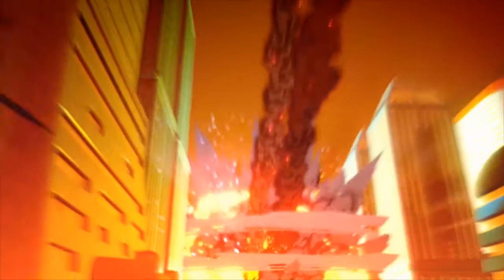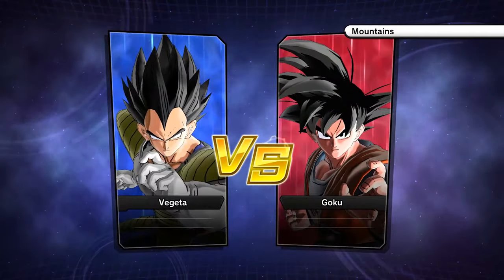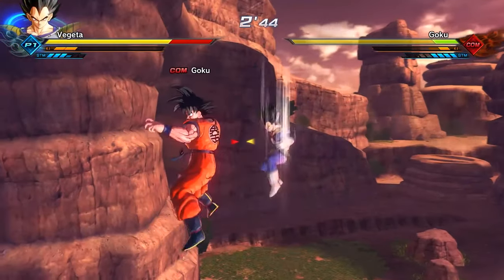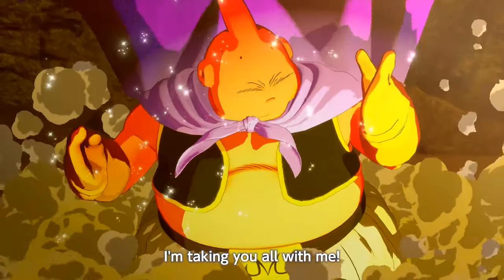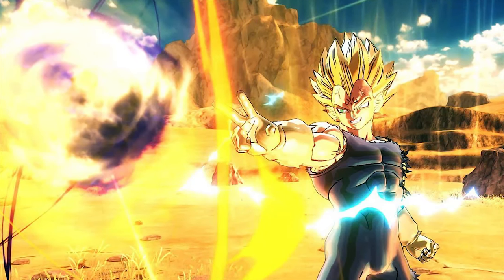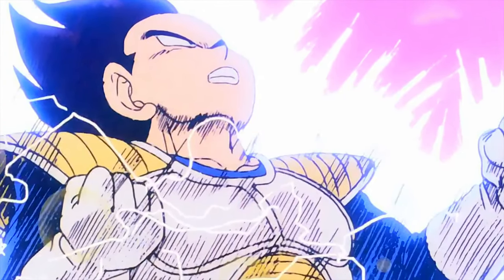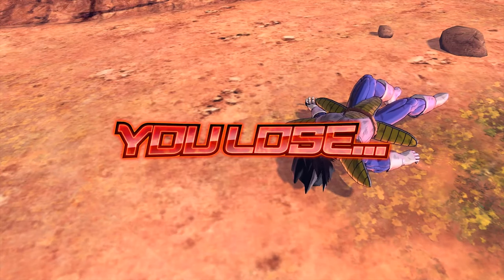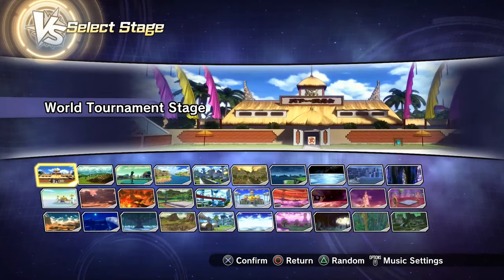Dragon Ball Z Kakarot Vegeta Special Attacks, Ultimate Attacks And Moves Discussion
What's goodie! Koro here back with another discussion video. Today i talk about vegeta ultimate attacks, special attacks and moves. I also give my thoughts and opinions as well as some suggestions for cyber connect 2.

Donation funds goes toward games, equipment for the channel to ensure quality content is consistently provided for the channel. Let's be honest they're quite pricey to begin with.

Engage with me more!

Editing Software's often used!

(Tags Ignore)